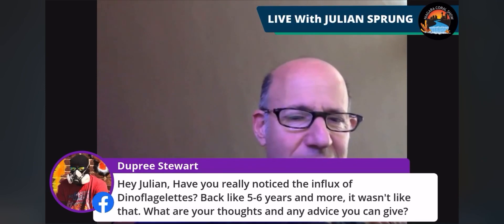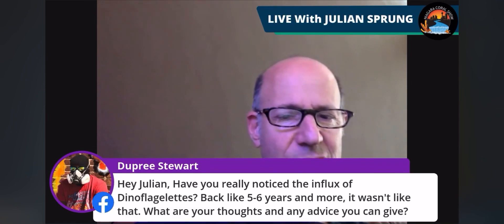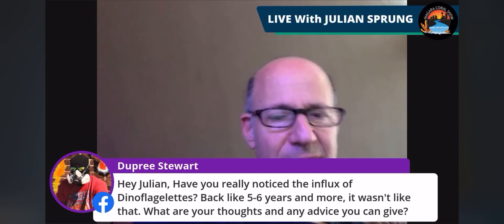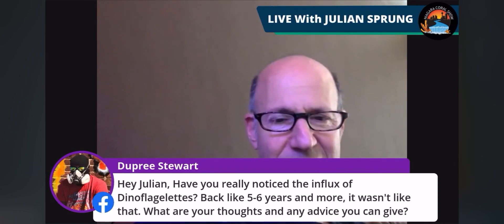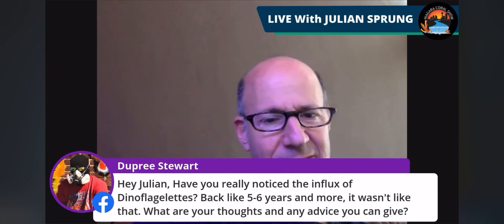How to beat dinoflagellates-julian sprung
Julian sprung the reason for dinos and how to beat them. This is the only thing that worked for me after countless methods..  i screen recorded but yoj can listen to the audi as it was a live stream and he answers someones question